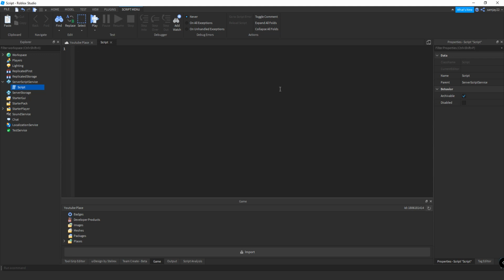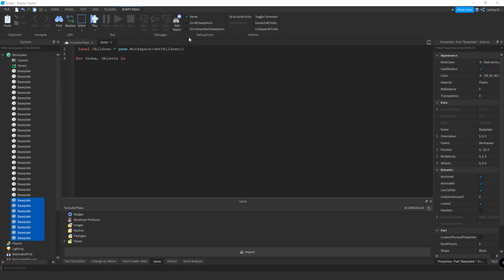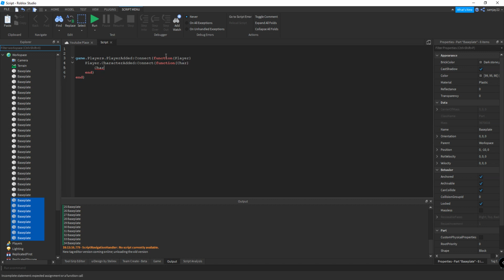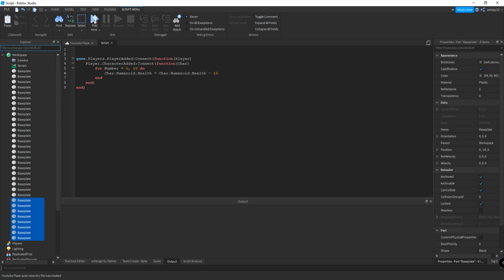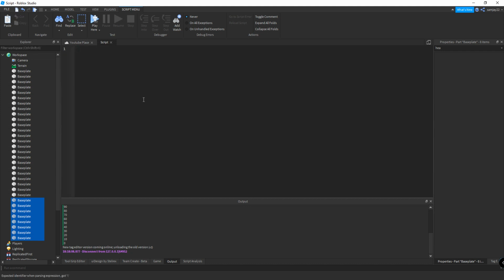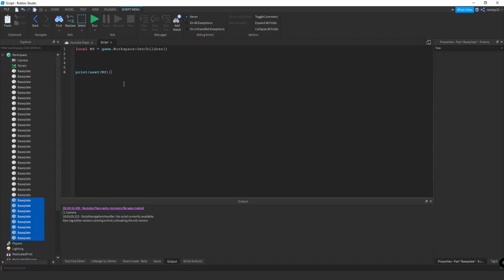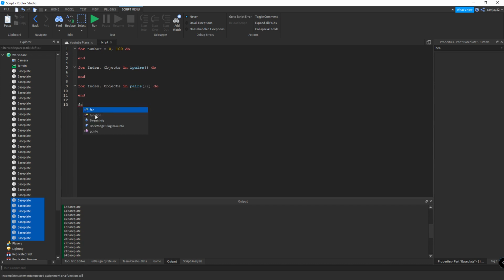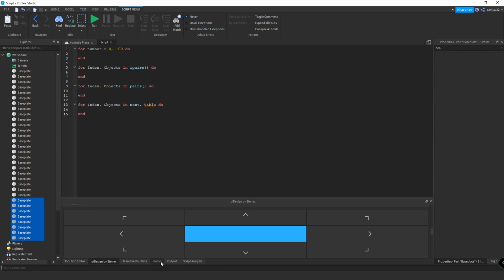For loops and their use || Episode 11